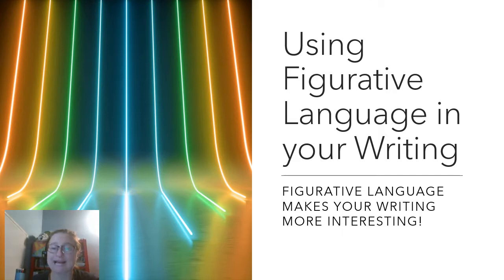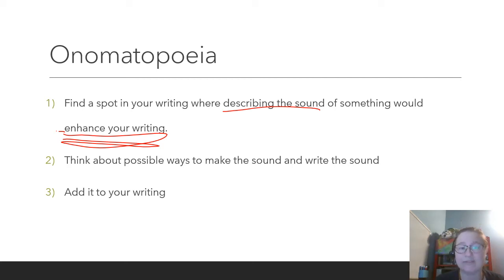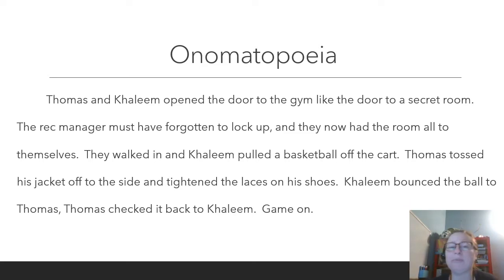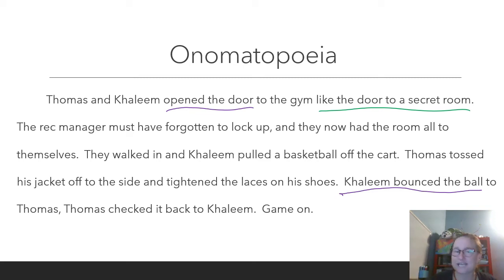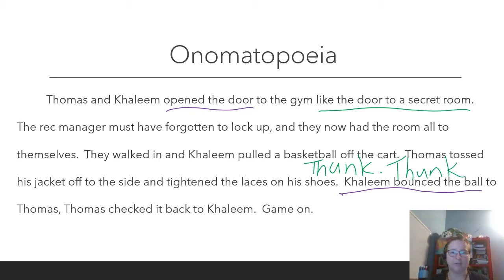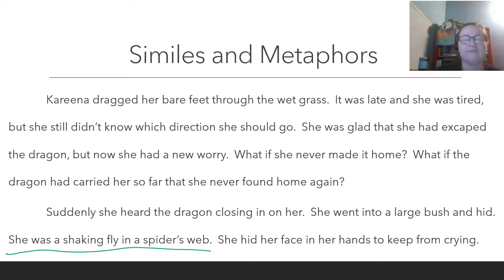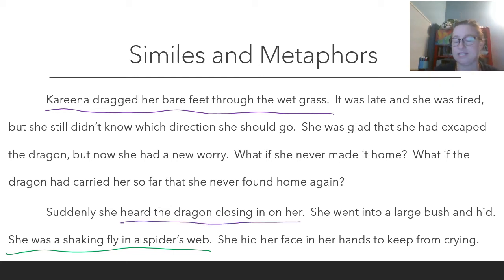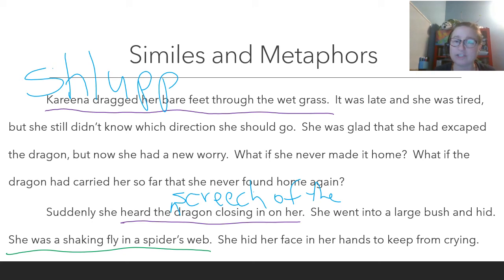Using Figurative Language in your writing: Onomatopoeia